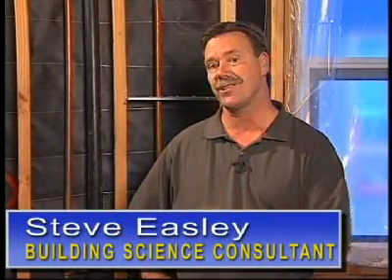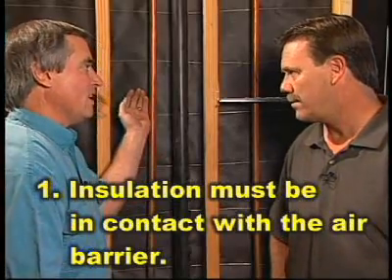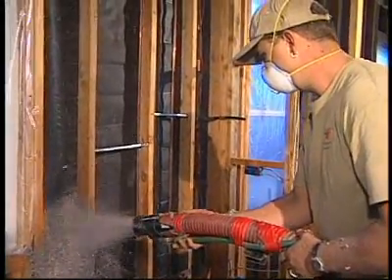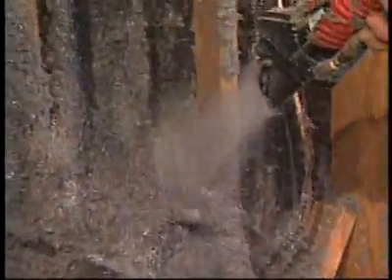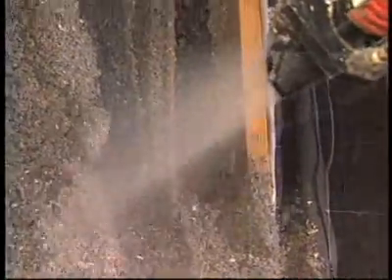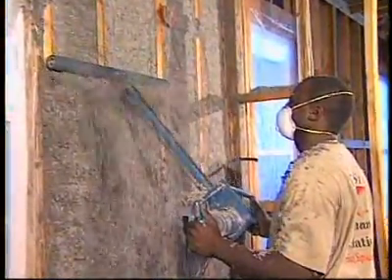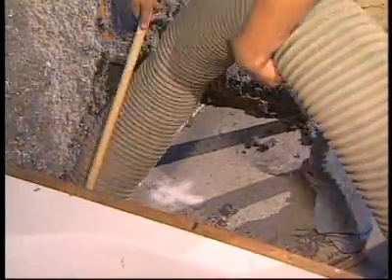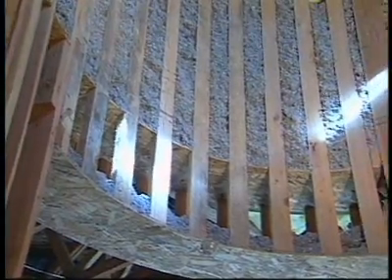Insulating walls with cellulose insulation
Energy expert Steve Easley and Rick Chitwood cover the steps necessary when installing cellulose in walls to ensure the best possible R-values.